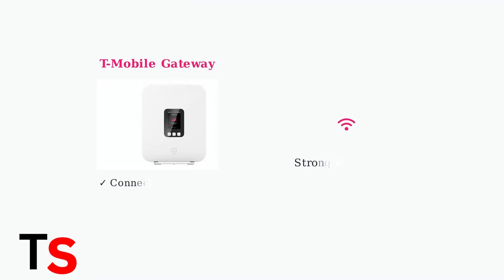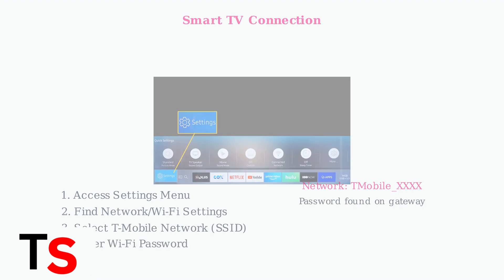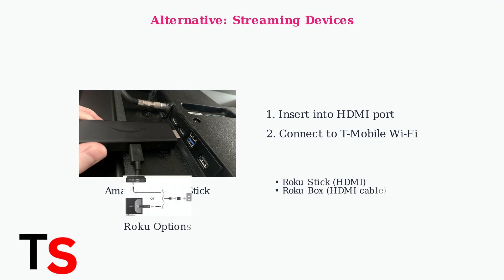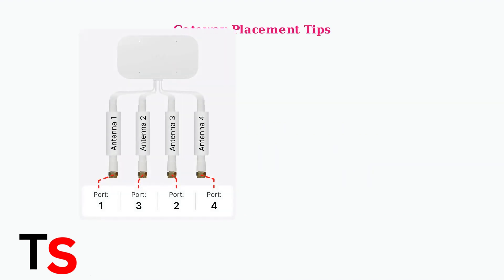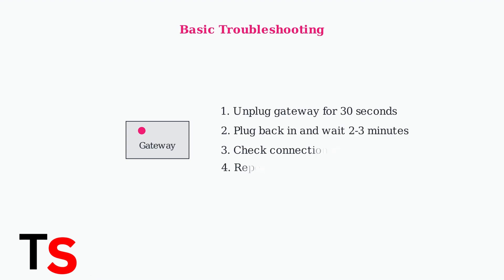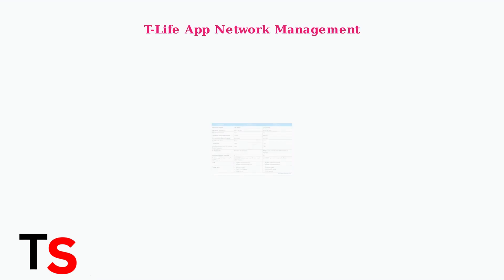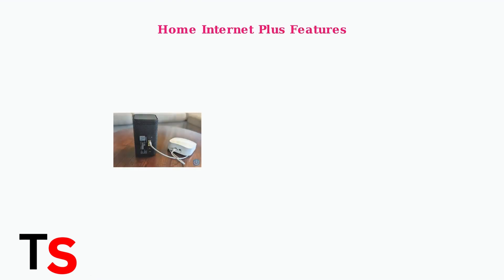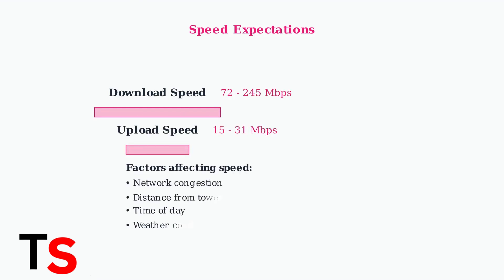How To Connect T-Mobile Home Internet To Smart TV (Fast & Easy)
Are you looking to enhance your Smart TV experience with T-Mobile Home Internet? In this video, we provide a step-by-step guide on how to connect your T-Mobile Home Internet to your Smart TV quickly and efficiently. We will walk you through the necessary settings and configurations, making it easy for anyone to follow along.